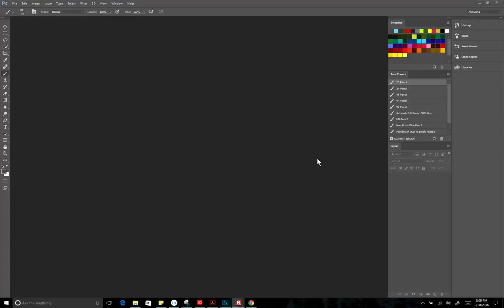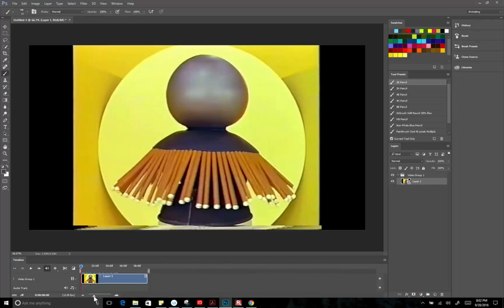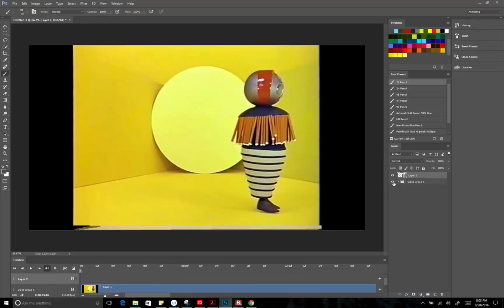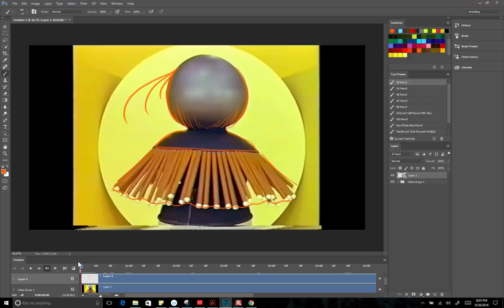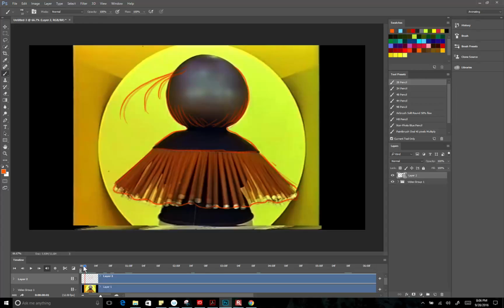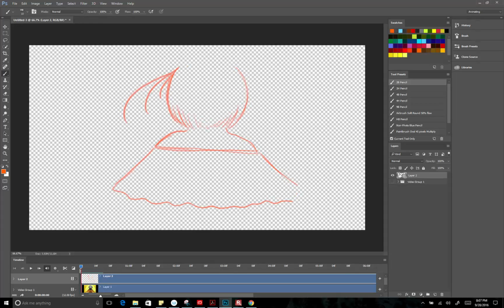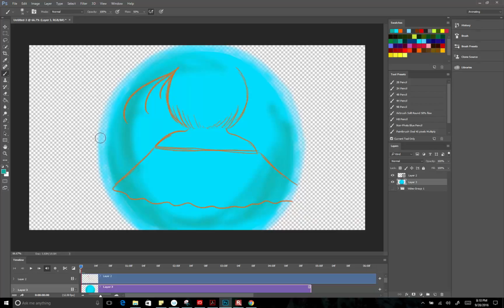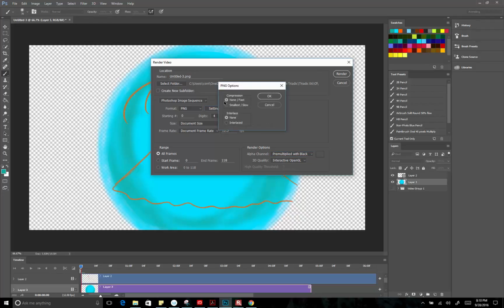Rotoscoping in PS